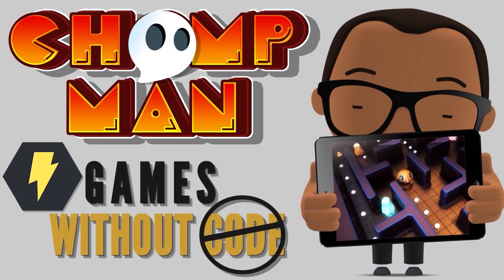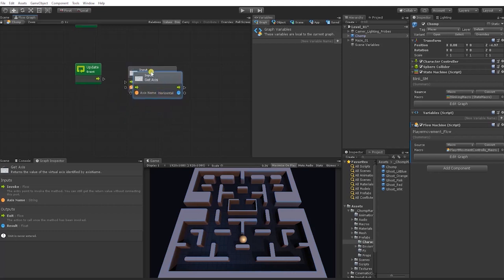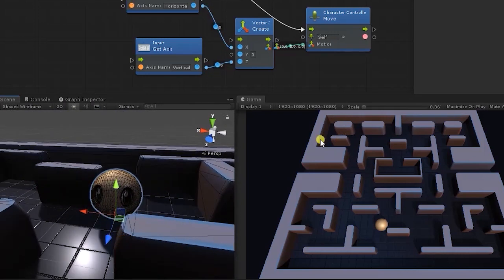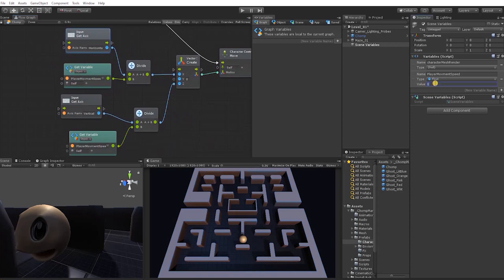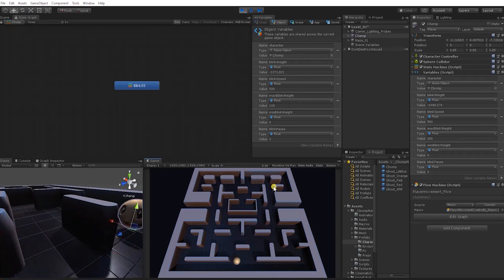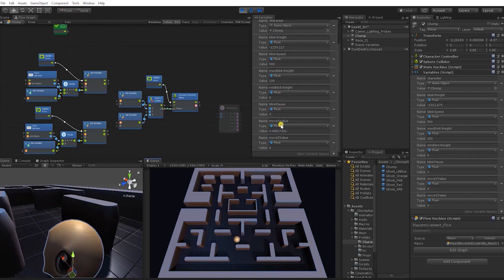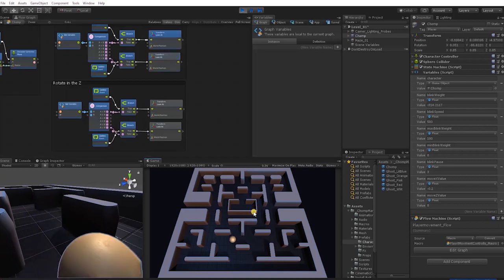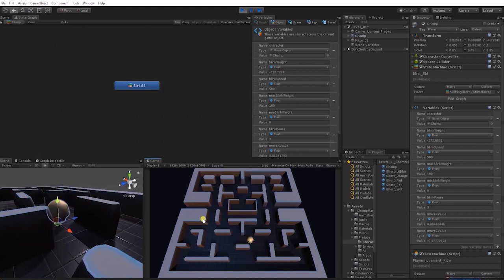Creating a character controller in Bolt - Unity bolt tutorial - Games without code - ChopMan #7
In this games without code Bolt Tutorial, we’ll begin creating our gameplay by creating the unity character controller movement controls for our chomp character, as well the collision triggers & events for the dot pellets he’ll consume through the level.

(Download file Updated 8-2-20 to include more level modular prefabs.)

At the end of this series you will be able to:
✅ Create game environments & levels out of modular pieces
✅ Create Dynamic interactive menus & UI
✅ Create & set up AI enemies
✅ Player controls & movement
✅ Game & Level design
✅ Game theory

Download the FREE Chomp-Man 3d models, environments, & game files at Game Developers Marketplace
or the Unity Asset store.

unity bolt tutorial